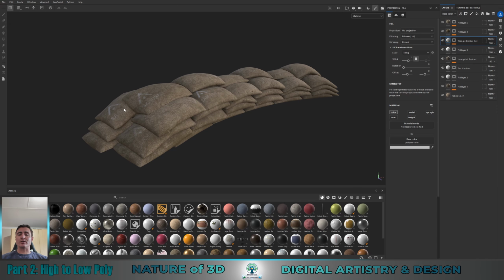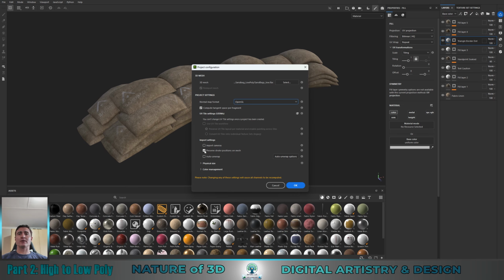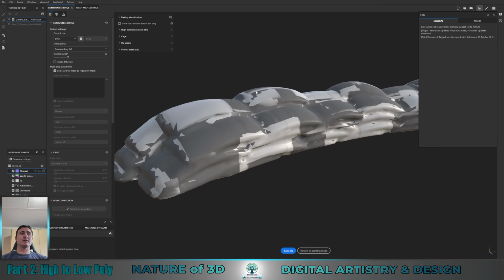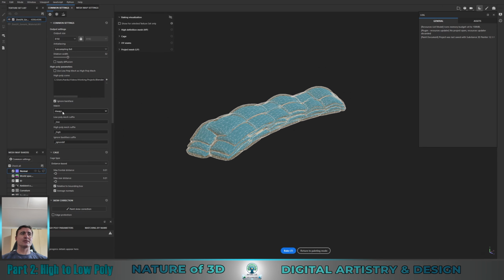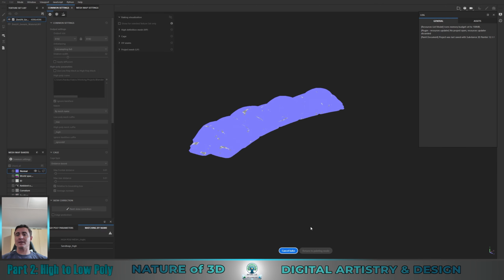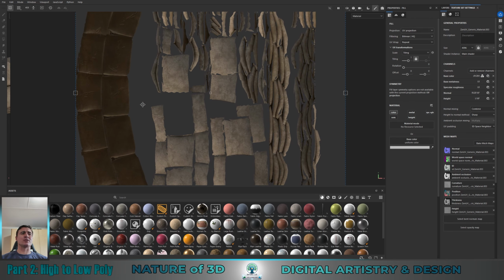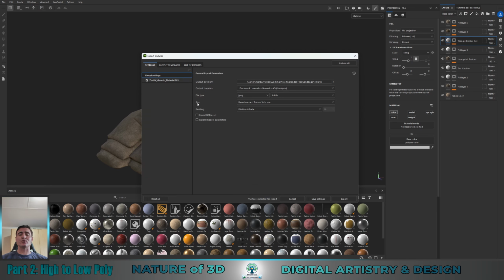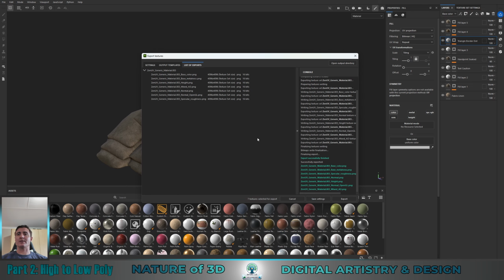Part 2: Baking a low-poly mesh from a high-poly mesh in Substance Painter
Learn how to bake clean, high‑quality texture maps from a high‑poly mesh onto a low‑poly model inside Substance Painter. In this video, I walk through the essential steps for achieving sharp details, smooth normals, and optimized game‑ready assets.
Whether you're working on props, characters, or environment pieces, this workflow will help you get professional results with efficient topology and clean bakes.